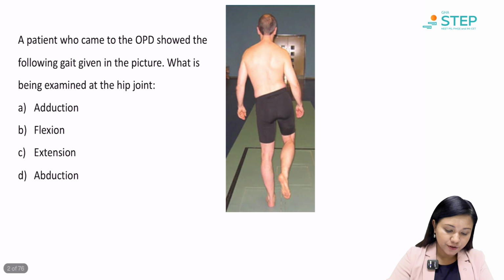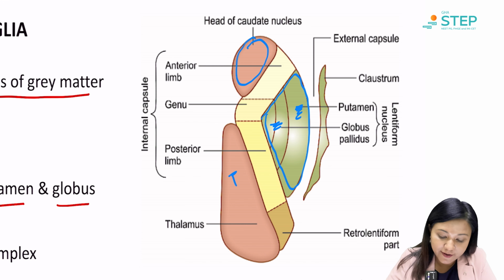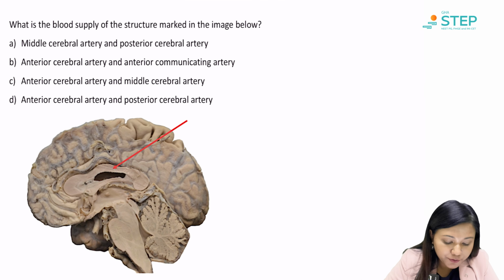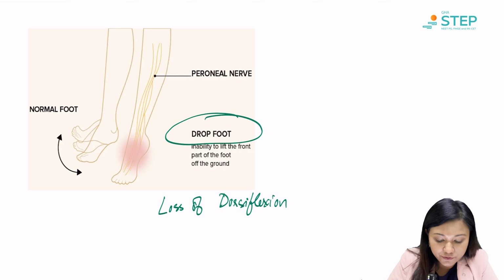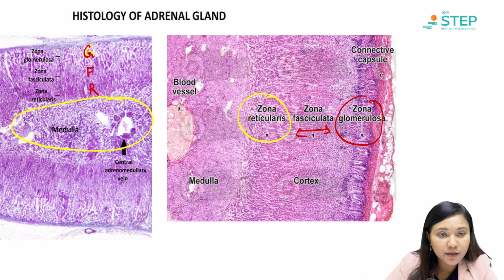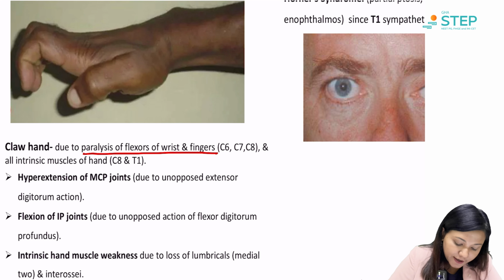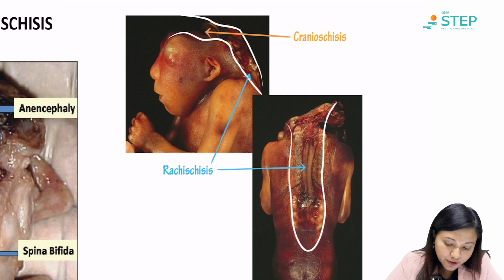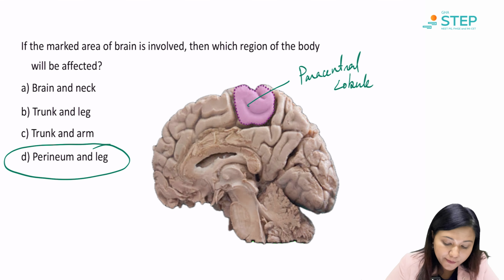Top High-Yield Clinical Anatomy MCQs for NEET PG 🧠🦵🩺 | Gait, Neuroanatomy, Radiology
Master high-yield Clinical Anatomy for NEET PG with Dr. Priyankita Nath, expert faculty at GHA STEP, Bangalore’s trusted NEET PG course provider 🎯

This session covers gait analysis, neuroanatomy, radiology-based MCQs, embryology, and orthopedics — perfect for your last-minute revision.

📚 Topics Covered in this Video:

Clinical Gait Analysis 🚶‍♂️
Neuroanatomy High-Yield MCQs 🧠
Cross-Sectional Radiology and Anatomy 🩻
Brachial Plexus Injuries 🦴
Orthopedic and Nerve Injury MCQs 🦵
Embryology and Congenital Defects 🧬

📍 Timestamps for Quick Navigation:

00:00 – Introduction: Dr. Priyankita Nath, Anatomy Faculty at GHA STEP
00:29 – Understanding Trendelenburg Gait and Hip Abduction Weakness | Clinical Gait Analysis
07:20 – Internal Capsule Anatomy Explained | Neuroanatomy Clinical MCQ
11:22 – Understanding Basal Ganglia and Motor Function | High-Yield Neuroanatomy
12:49 – Accessory Nerve Injury and Shoulder Droop Explained | Clinical Anatomy MCQ
14:52 – Parafollicular Cells and Calcitonin Secretion Explained | Thyroid Histology MCQ
16:05 – Corpus Callosum Blood Supply Explained | Neuroanatomy Clinical MCQ
20:46 – Lesser Omentum Anatomy on Cross-Section | Abdomen Radiology and Anatomy
22:40 – Common Peroneal Nerve Injury around Fibular Neck | Lower Limb Anatomy MCQ
24:07 – Foot Drop and Common Peroneal Nerve Injury Localized | Orthopedic X-ray MCQ
24:52 – Sartorius Muscle Actions Explained | Lower Limb Anatomy MCQ
26:57 – Dermatomes of Lower Limb Explained | High-Yield Anatomy MCQ
28:53 – First Web Space Foot Innervation Explained | High-Yield Nerve Supply MCQ
30:10 – Zona Fasciculata and Gluconeogenesis Explained | Adrenal Histology MCQ
34:32 – Erb’s Palsy in Newborn Explained | Brachial Plexus Injury
38:40 – Klumpke’s Palsy and Claw Hand Explained | Brachial Plexus Injury
41:23 – Anencephaly and Anterior Neuropore Defect Explained | Embryology High-Yield
48:46 – Spina Bifida Occulta Clinical Presentation | Embryology High-Yield
49:15 – Craniorachischisis Clinical Image Explained | Neural Tube Defect MCQ
49:43 – Scaphoid Fracture and Anatomical Snuffbox Tenderness | Orthopedic High-Yield MCQ
51:35 – Lower Limb Area in Motor Homunculus Explained | Brain Anatomy MCQ

Structured MCQs & Explanations
Clinical Relevance for NEET PG/INICET
High-Yield Last-Minute Revisions
Expert teaching by GHA STEP, Bangalore’s best NEET PG coaching center.

🎯 Get NEET PG-ready with detailed clinical explanations, MCQ tricks, and exam tips